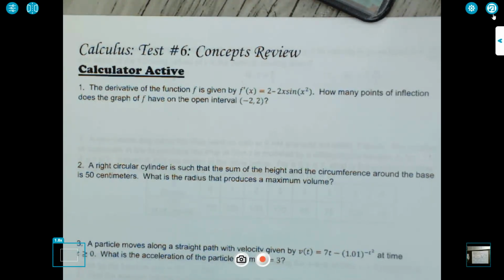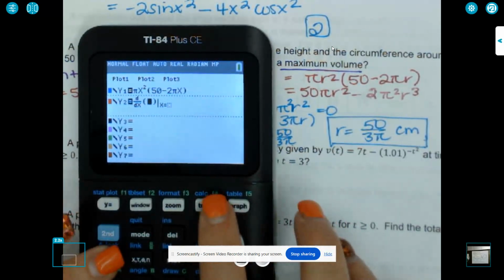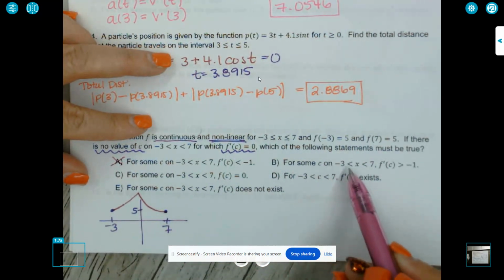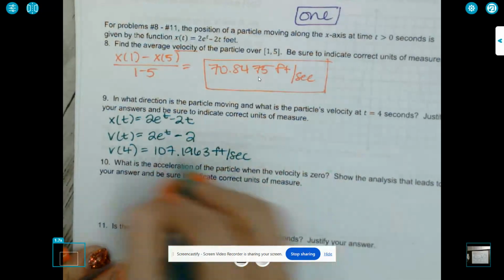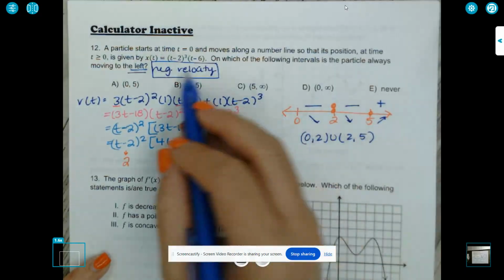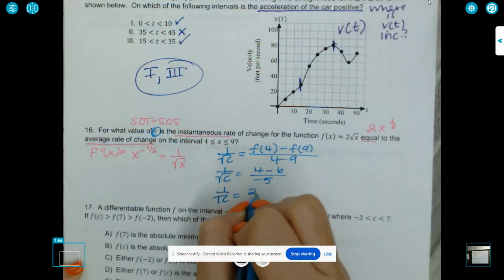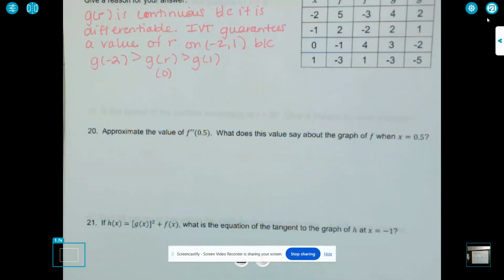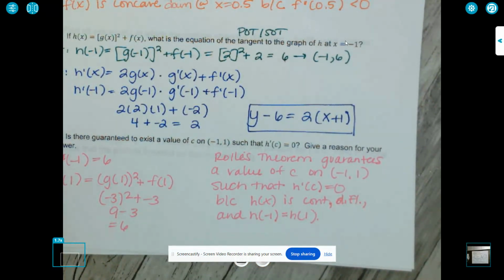Calculus Test 6 Concepts Review